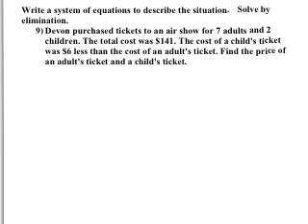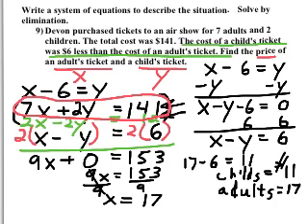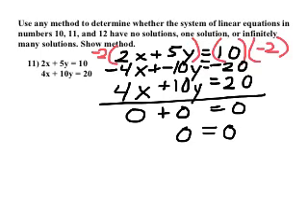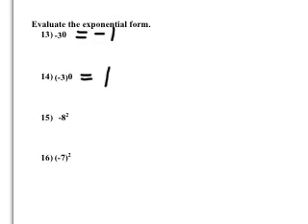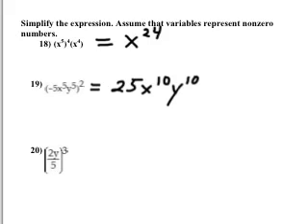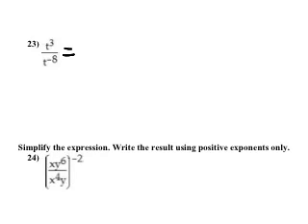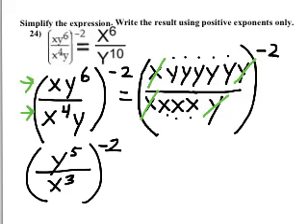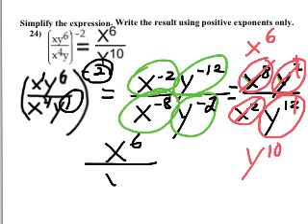Quest Review 4 1, 4 2, 4 3, 5 1, & 5 5 Pt II